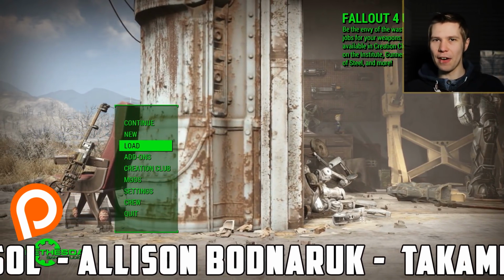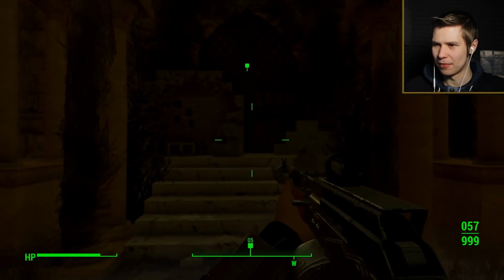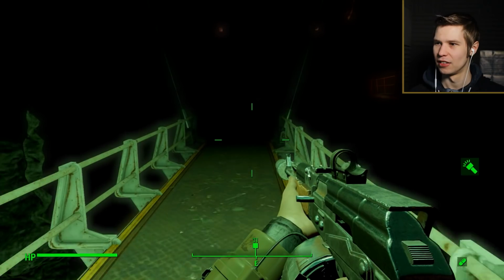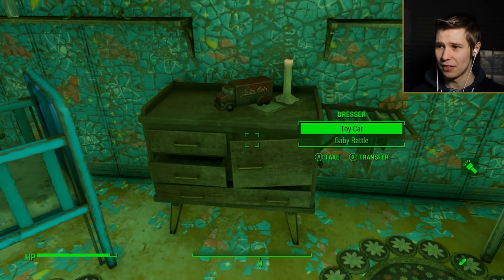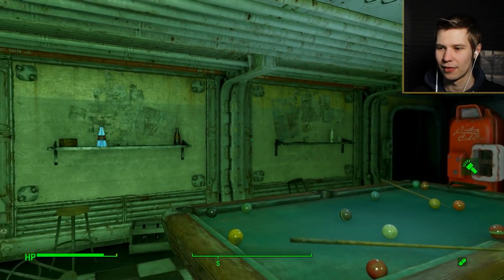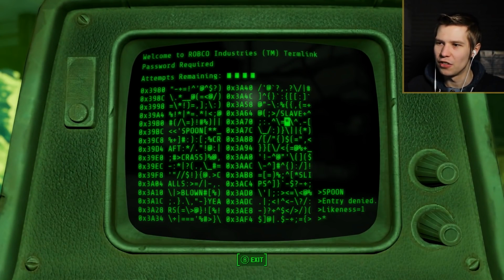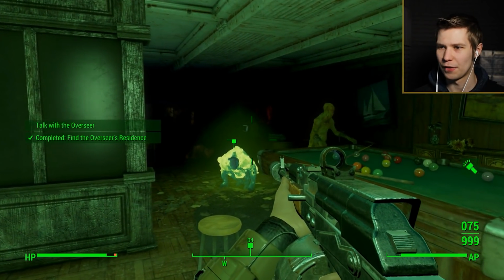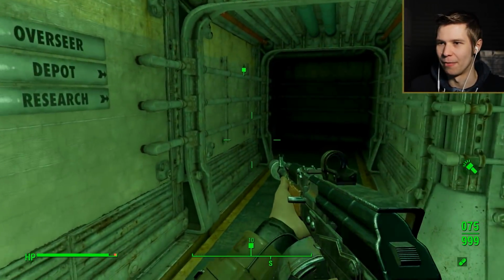12 Days of Questmas! - Day 9 - Vault 1080 - Nvidia made a MOD!? - Fallout 4 Quest Mod Gameplay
Well gang, did you wanna test your new shiney gtx 1080 graphics card? well if you wanna fill its memory quick try vault 1080! this is a cool mod made by nvidia as a a way to market the gtc 1080 GPU. This mod adds a cool new quest to a new vault that has been overrun by ghouls. or has it?so is vault tec strange goings on and and experiments? is there a mystery to be solved? send in final render! If you are enjoying the 12daysofquestmas please share the series with your friends and family. We have nearly made it to christmas so keep tuning in and I will see you tomrrow.

Ryan Schuster
Pascal Zalk
Allison Bodnaruk
Takamei

CPU
goo.gl/U5sB9B